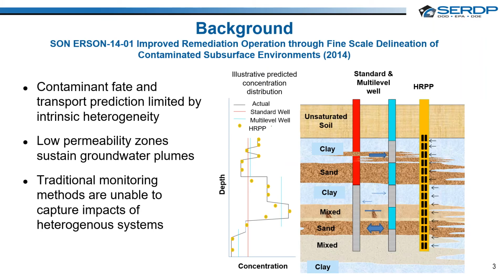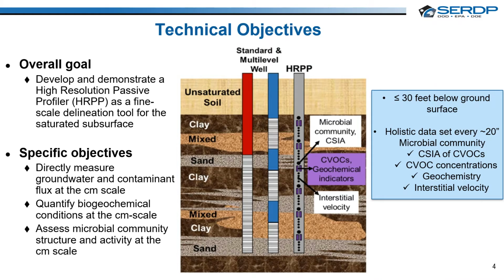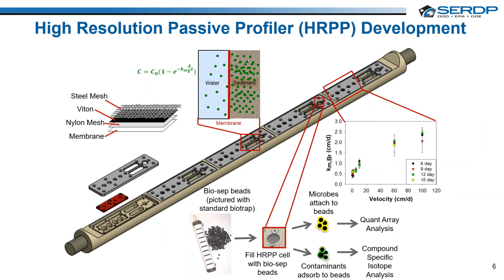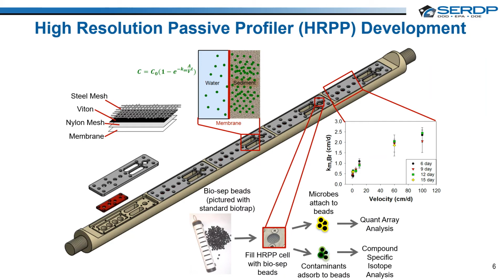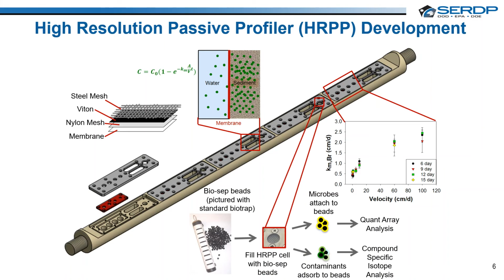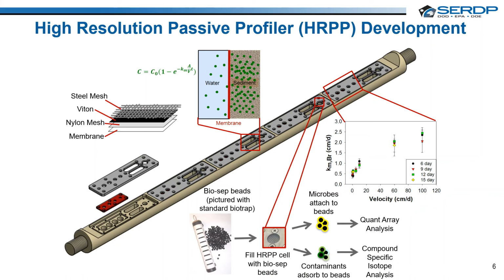Delineation of Contaminant Concentrations, Biogeochemical Processes, and Microbial Communities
This video provides an overview of efforts aimed at developing and demonstrating a High Resolution Passive Profiler (HRPP) as a fine-scale delineation tool for the saturated subsurface. Full details of this SERDP project are available